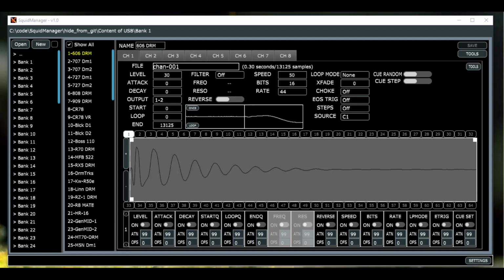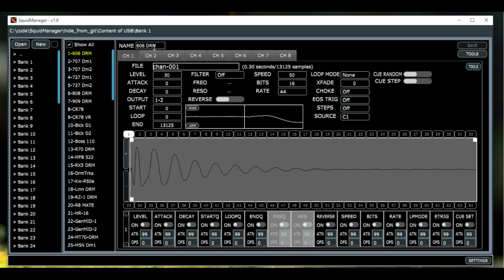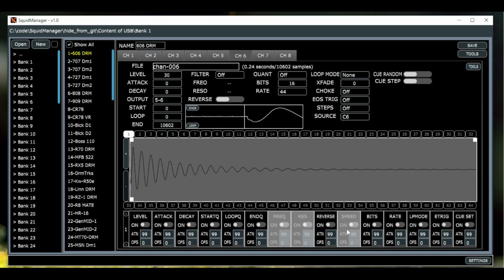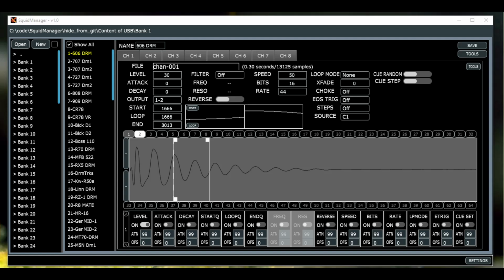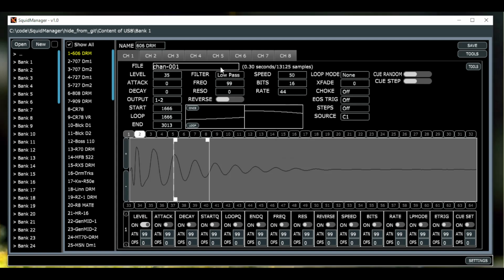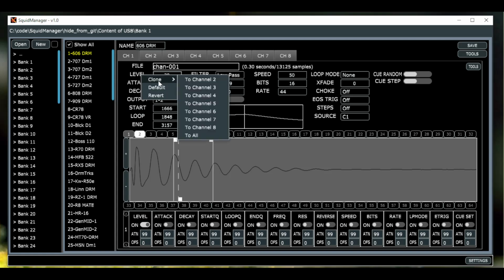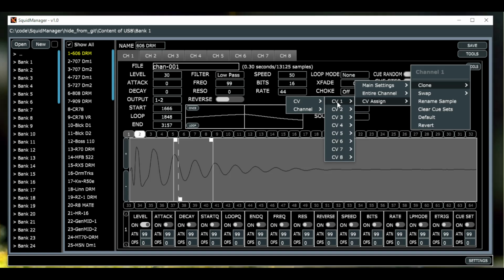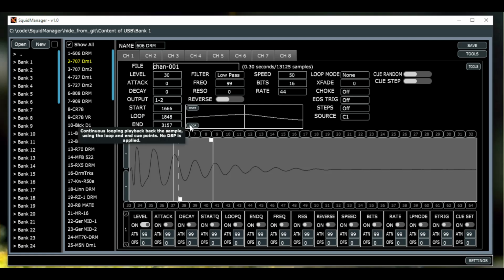SquidManager V1.0 Release - Quick tour and overview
SquidManager is a tool for editing banks for the Squid Salmple eurorack module. This video gives you a quick tour of how SquidManager works. I gently stumble through describing it's feature set, and managed to forget a few things. :)